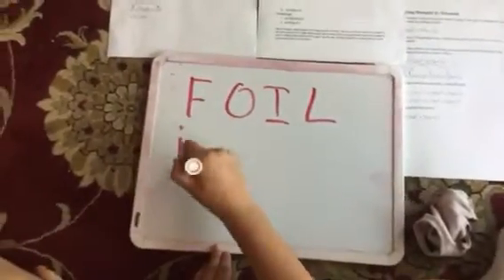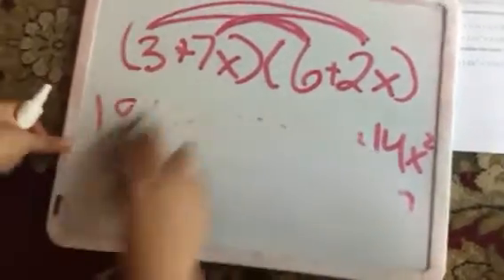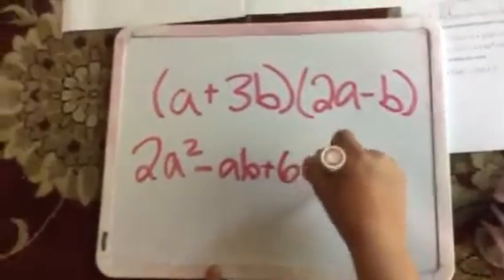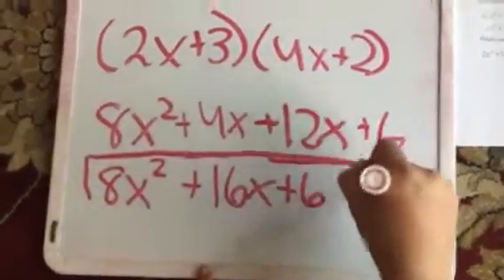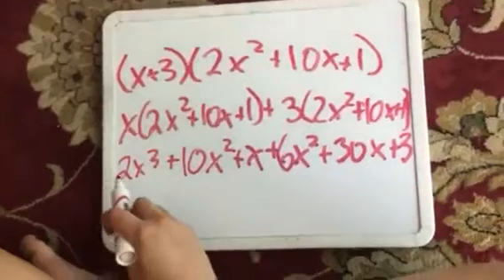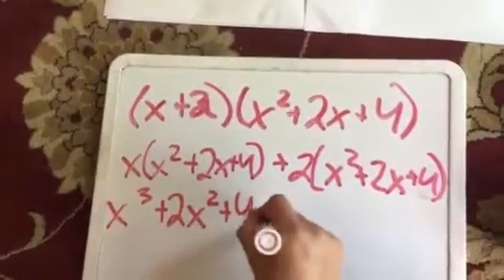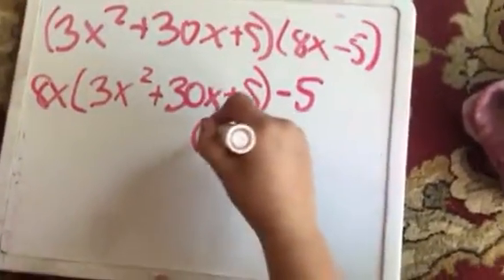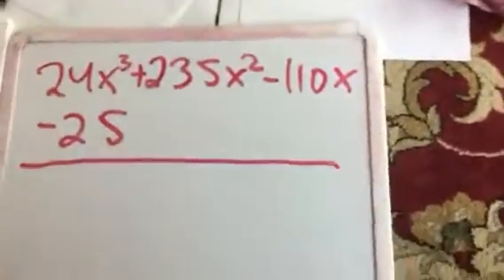Foiling math video 6.4.1